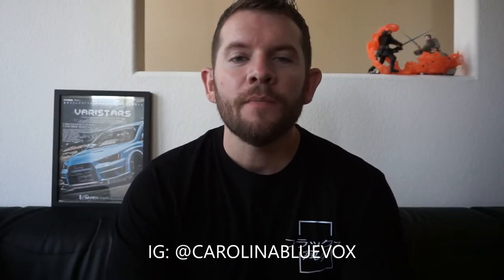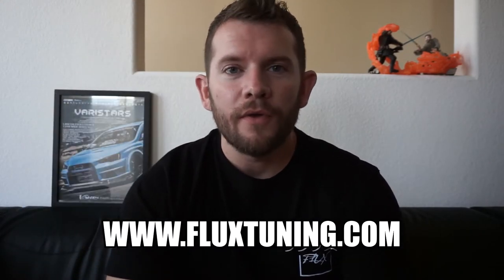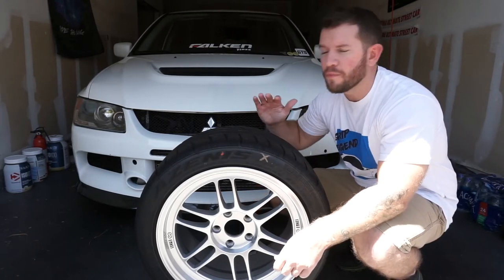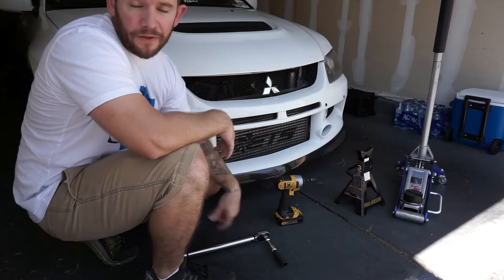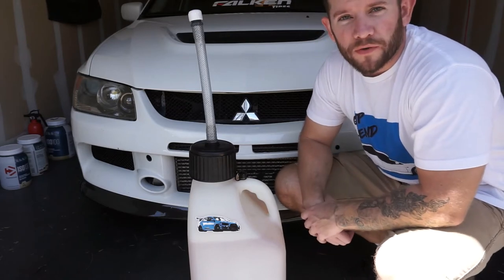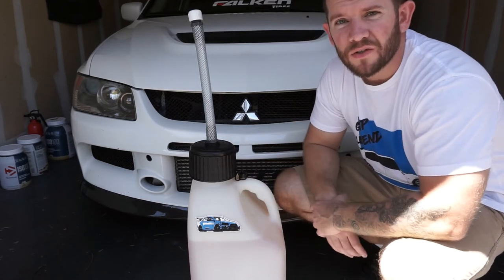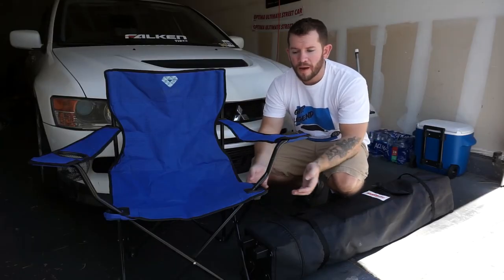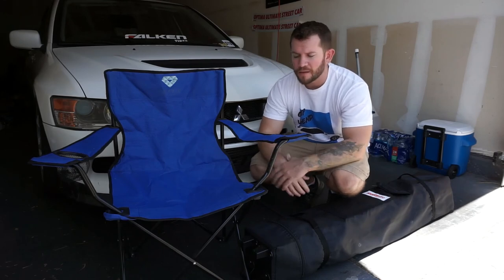PREPPING YOUR EVO FOR YOUR FIRST TRACK DAY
In this video, I cover all the basics on what you need to do to get ready for your first track day.